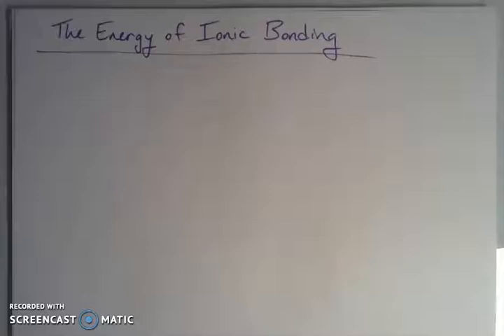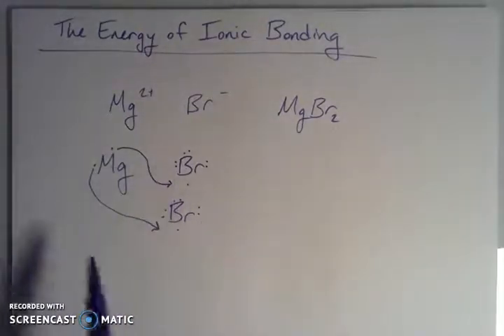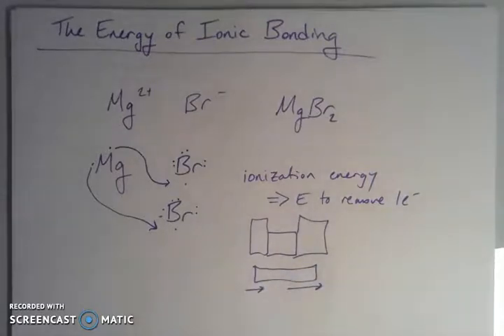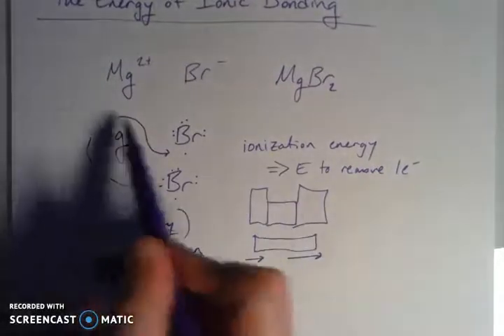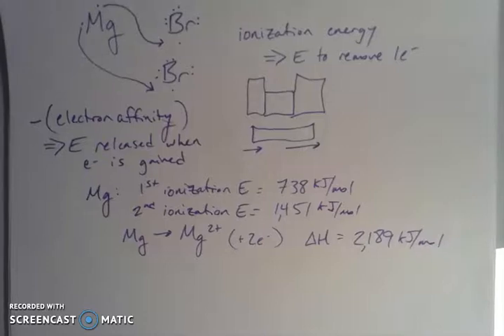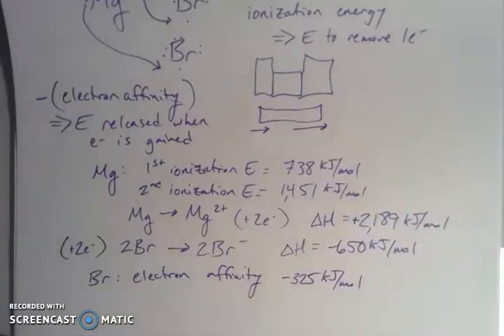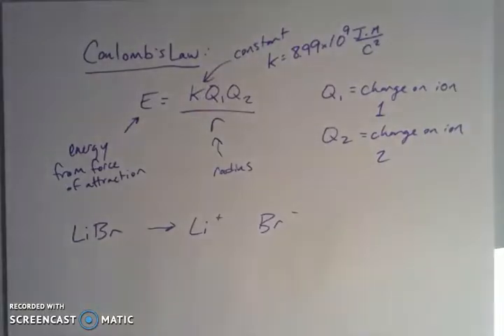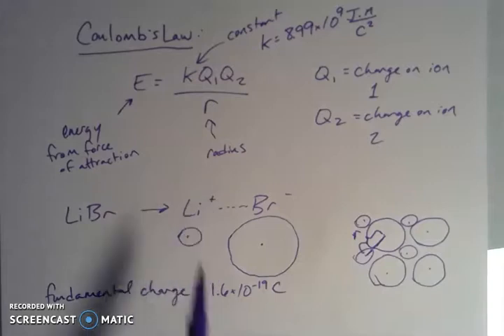Energy of Ionic Bonds - Ionization Energy, Electron Affinity, and an Intro to Coulomb's Law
This video gives a brief overview of the energy involved in the formation of an ionic bond.  It is meant to supplement General Chemistry I (CHEM 161) at Big Bend Community College.